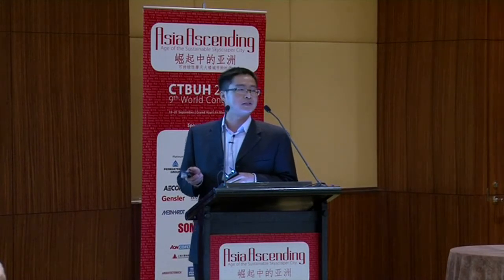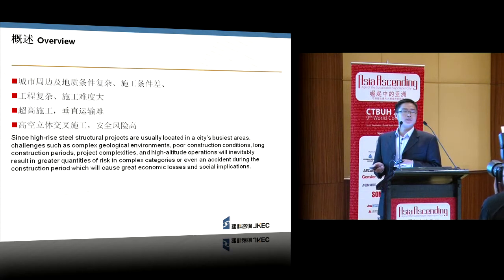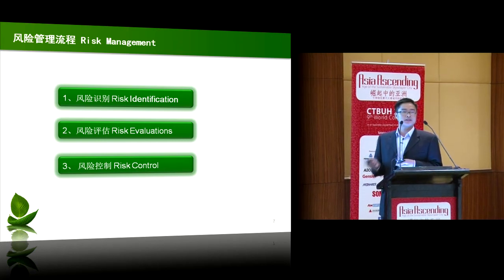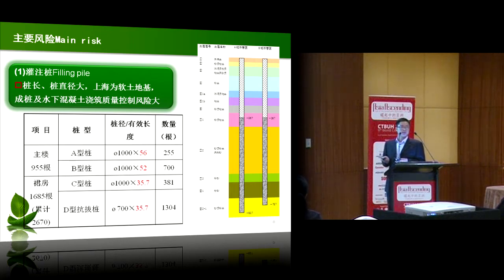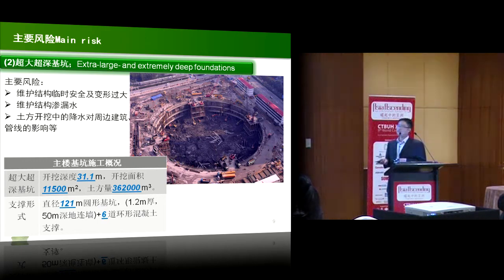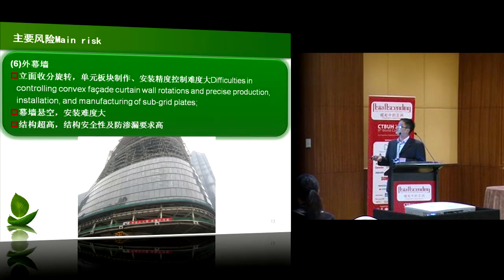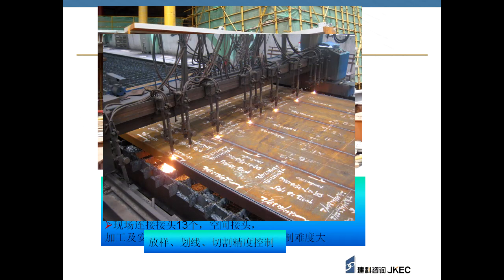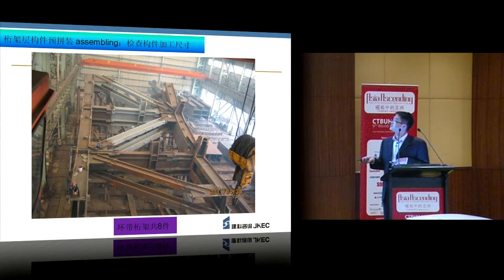CTBUH 2012 Shanghai Congress - Huang, "High-rise Construction Risk Control Technology & Management"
September 21, 2012. Shanghai, China. Modern supertall buildings have become one of the most significant examples of iconic economic development and urbanization underway in mainland China as well as one of the major focuses in China's construction industry. This presentation reviews the context of modern supertall buildings rising in mainland China, discusses several developmental threads and stimuli, and analyzes evolving advancements.